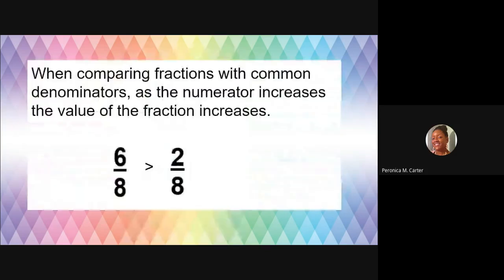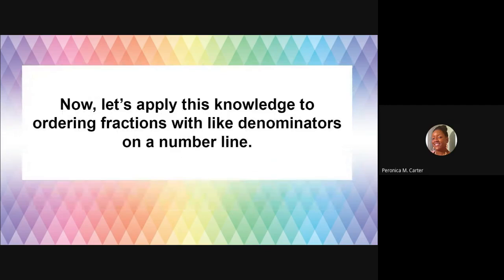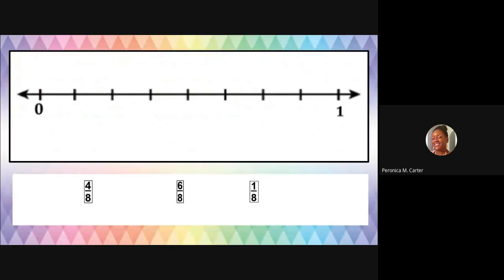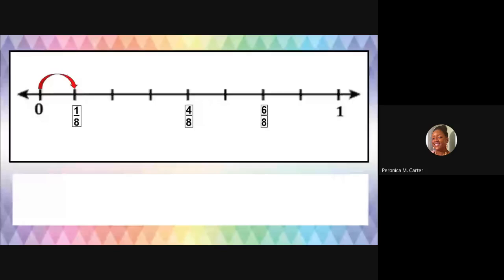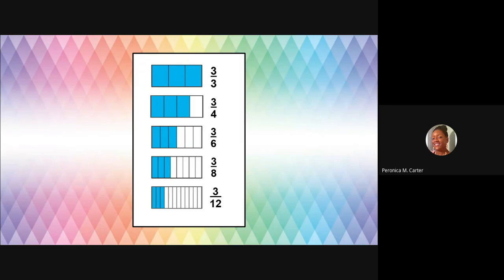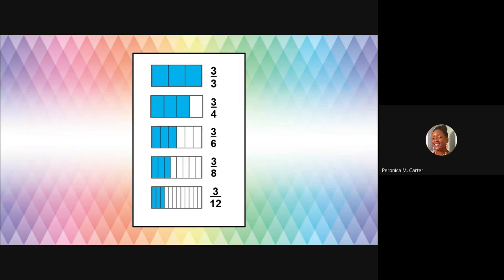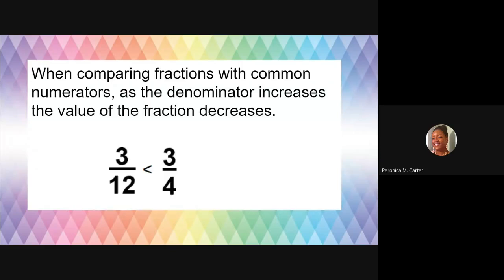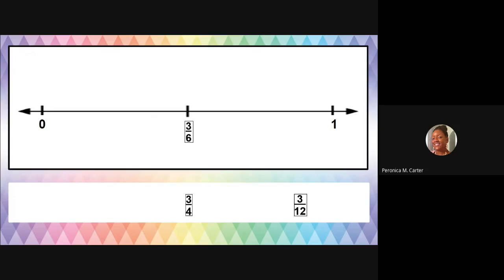4 Fraction 2